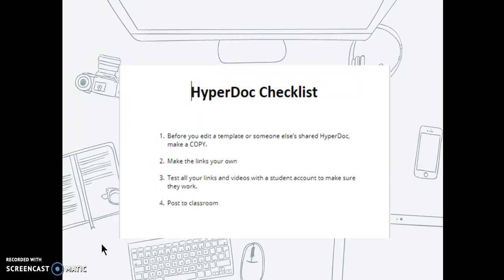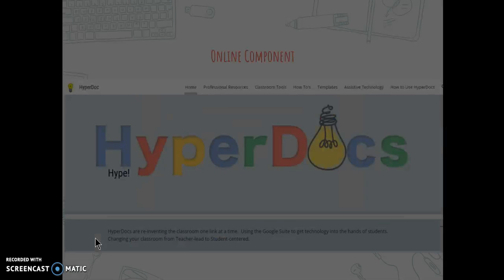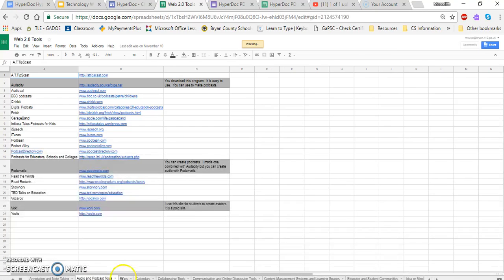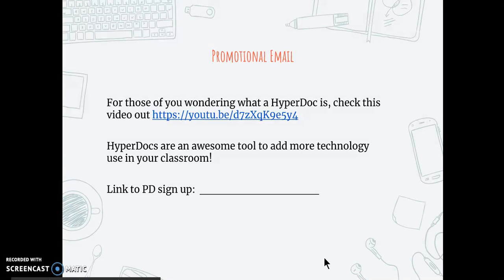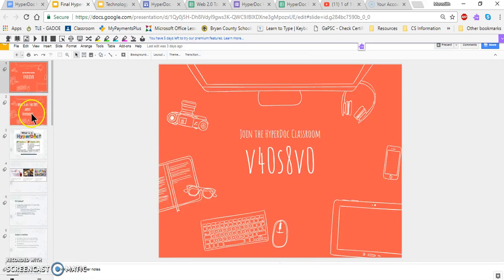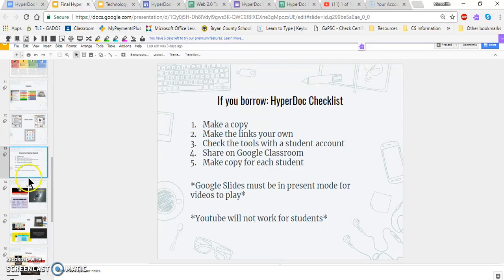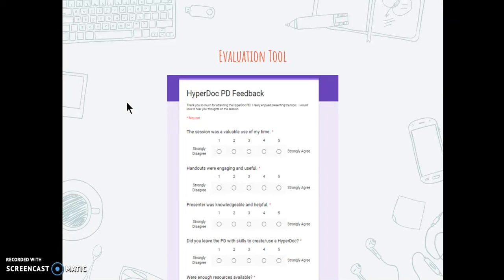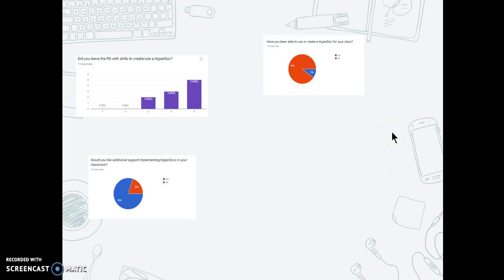Technology Workshop Presentation